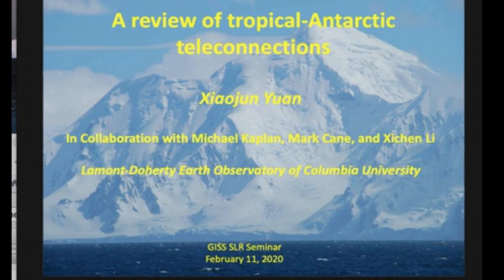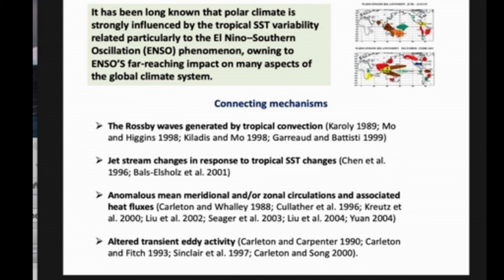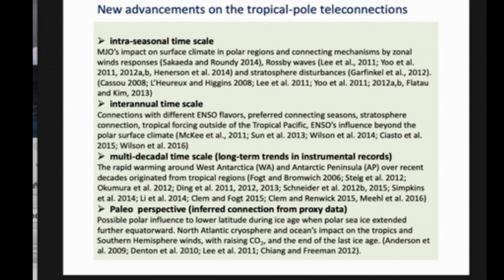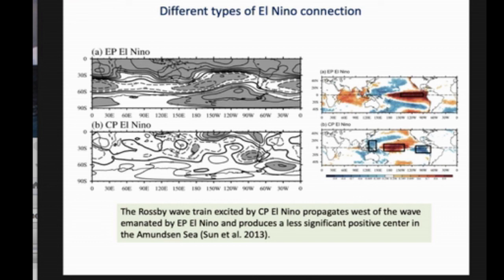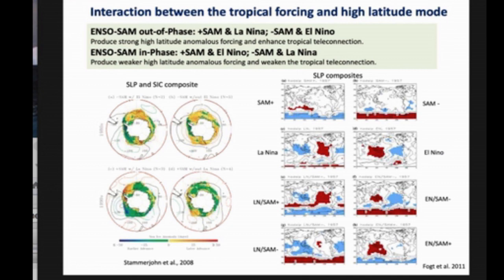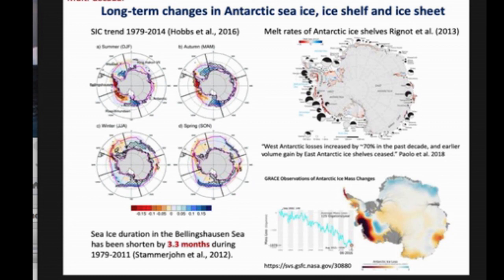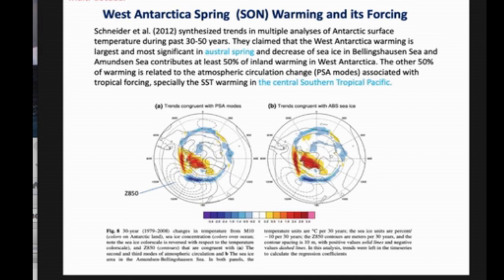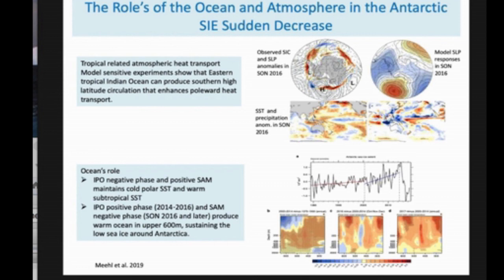Sea Level Rise Seminar, 2020-02-11: Xiaojun Yuan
Speaker: Xiaojun Yuan
Title: A review of tropical-Antarctic teleconnections.

Overview: This work reviews recent advances in research on tropical and Antarctic connections, with a focus on tropical induced warming in the Antarctic Peninsula region and West Antarctica. On the timescale of decades, the long-term changes in SST of the western tropical Pacific, tropical Atlantic, and North Atlantic Ocean have been linked to the rapid winter warming around the Antarctic Peninsula. In contrast, SST changes in the central tropical Pacific have been linked to the warming in West Antarctica. Rossby wave trains emanating from the tropics remain the key mechanism for tropical and polar teleconnections at intraseasonal to multi-decadal timescales. Moreover, the SST warming in the central tropical Pacific can impact on high latitudes through altering zonal wind systems and mean meridional circulations in the Southern Hemispheres. This zonally symmetric mechanism extends tropical signals to mid-high latitudes and influences both Northern and Southern annular modes. The interaction between the Southern annular mode and high latitude responses to ENSO events also contributes to the West Antarctica warming and sea ice retreat in recent decades.